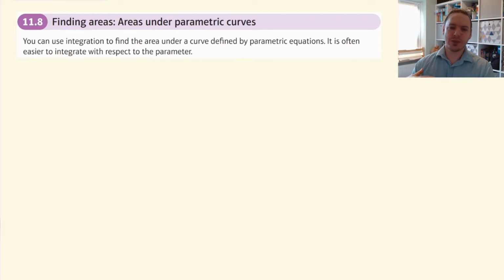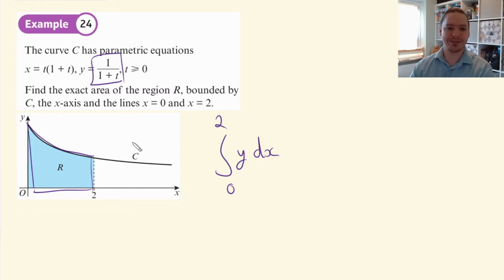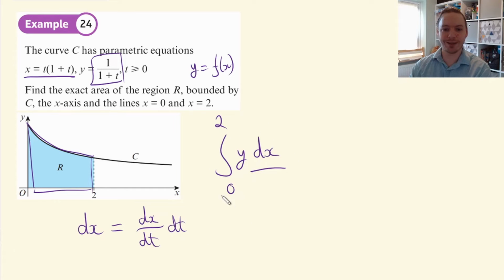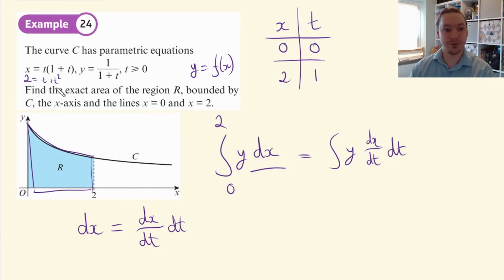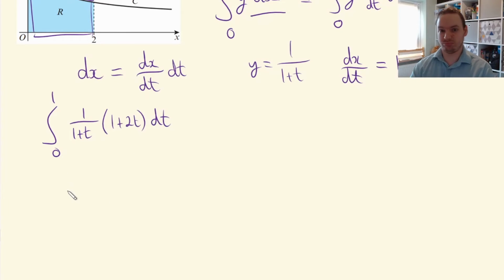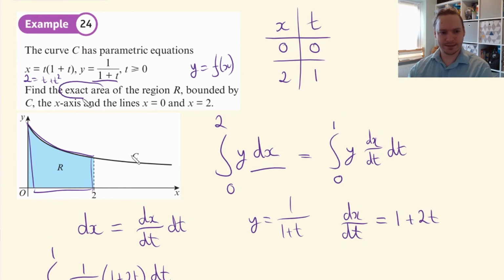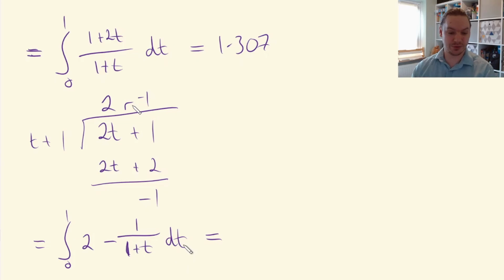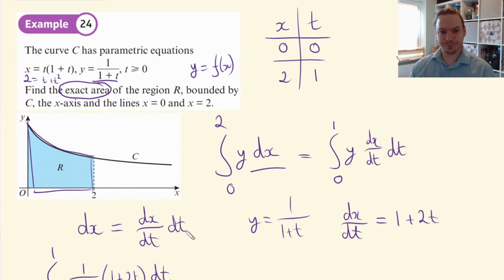11.8b Parametric Integration Example 24